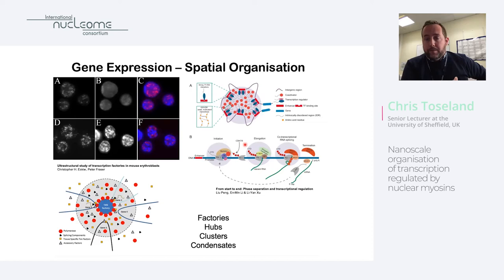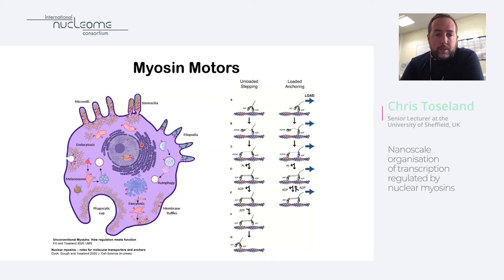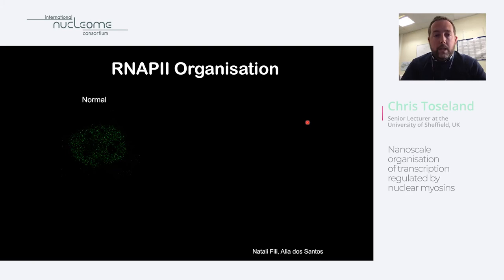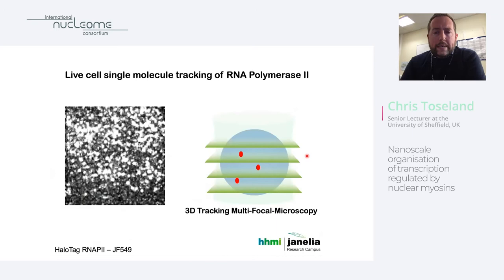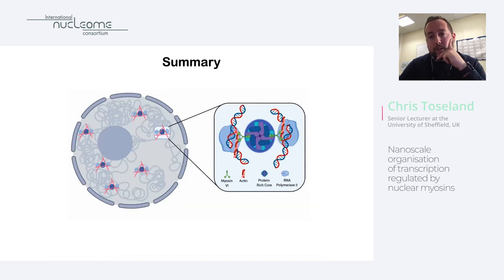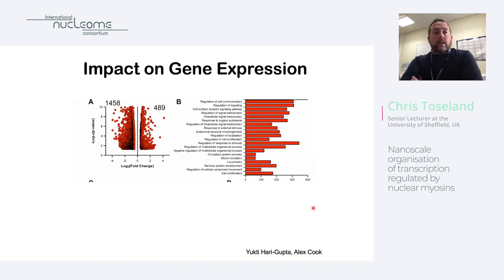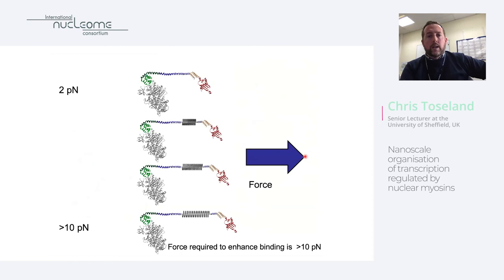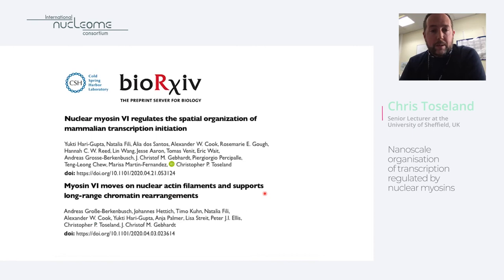Chris Toseland: "Nanoscale organisation of transcription regulated by nuclear myosins" - INC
Chris Toseland, Senior Lecturer (University of Sheffield, United Kingdom) presented his recent work related to “Nanoscale organisation of transcription regulated by nuclear myosins“.

This event was organised by the INC academy from the International Nucleome Consortium, funded by COST Action CA18127 and the EU framework programme for research and innovation | Horizon 2020.